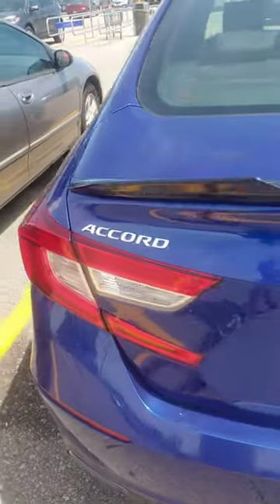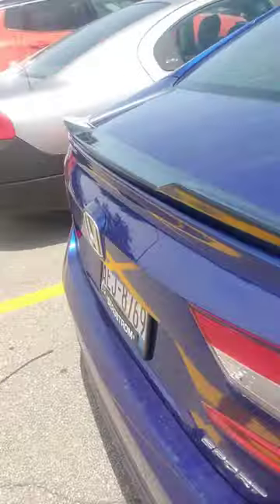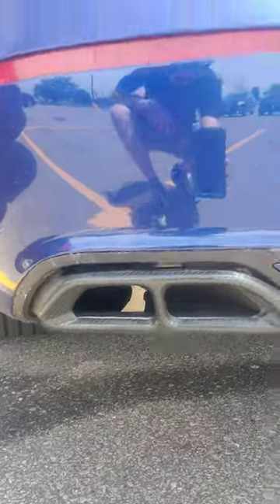New Spoiler on trunk of my 2019 Honda Accord Sport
V Type Spoiler on my 2019 Accord Sport code name "Blue Lightning" more videos for my car coming. Please give 200 likes. :)